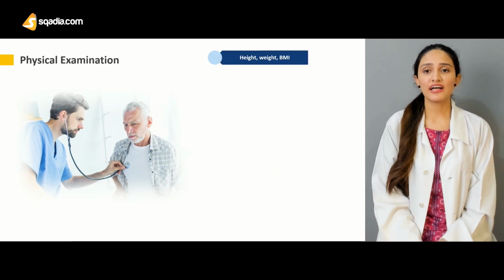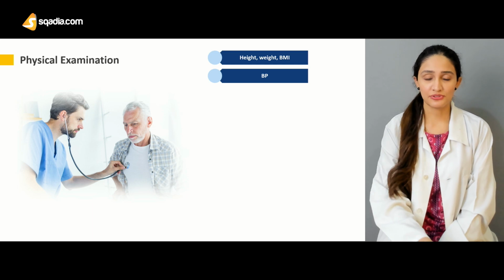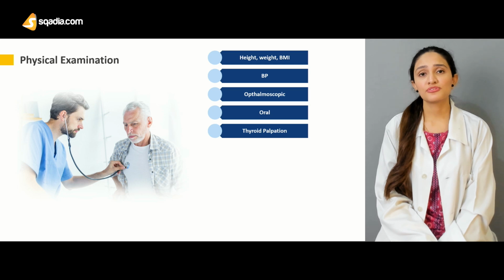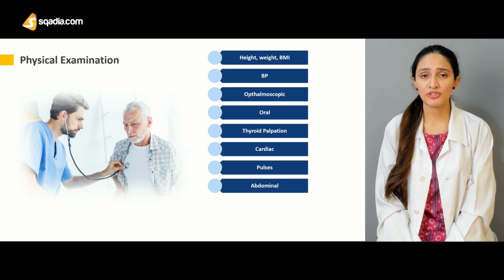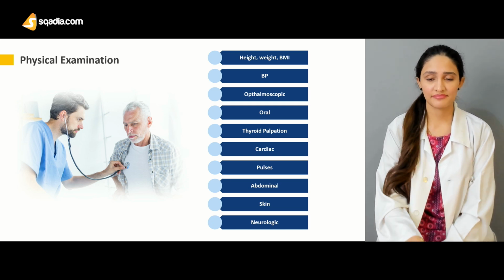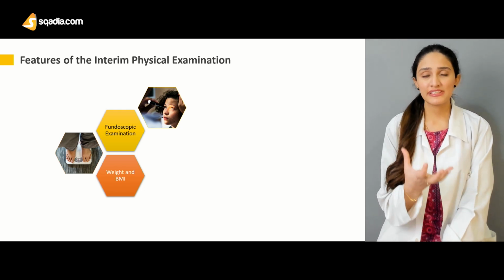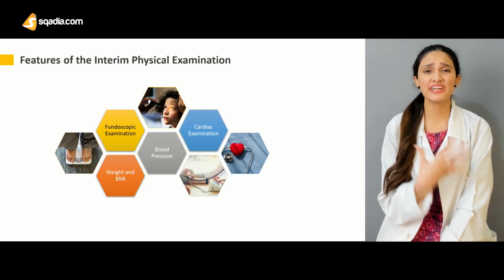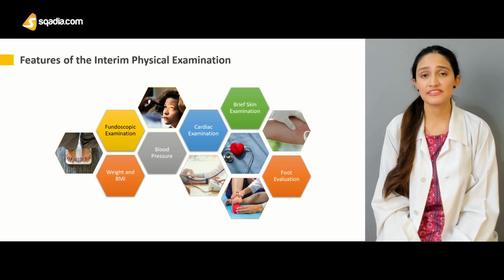Diabetes | Physical Examination | Family Medicine Lectures | Medical Education | V-Learning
Welcome to our Family Medicine video on diabetes, a chronic disease that affects millions of people worldwide. In this video, we'll cover the introduction, etiology, clinical features, patient history, physical examination, standing orders, diagnosis, complications, and treatment of diabetes.

▬ 📃 Diabetes
Diabetes is a chronic disease that occurs when the body cannot produce or properly use insulin, a hormone that regulates blood sugar levels. There are two main types of diabetes: type 1 and type 2. Type 1 diabetes occurs when the body's immune system destroys the cells that produce insulin in the pancreas, while type 2 diabetes occurs when the body becomes resistant to insulin or does not produce enough insulin to regulate blood sugar levels.

▬ 📜 Diabetes Clinical Features
The clinical features of diabetes can include frequent urination, increased thirst, blurred vision, fatigue, and slow healing of wounds. Patients with diabetes may also have a family history of the disease or other risk factors such as obesity, hypertensive heart disease, or a sedentary lifestyle.

▬ 📃 Diabetes Patient History
When a patient presents with symptoms of diabetes, the healthcare provider will take a detailed patient history to determine the duration and severity of symptoms, family history of diabetes, and other relevant medical conditions. The healthcare provider will also perform a physical examination, including measuring blood pressure, checking for signs of neuropathy or retinopathy, and examining the feet for signs of diabetic ulcers.

▬ 📜 Diabetes Physical Examination
Standing orders for patients with diabetes may include regular blood glucose monitoring, lifestyle modifications such as exercise and diet changes, and medication management. Patients with type 1 diabetes may require insulin therapy, while patients with type 2 diabetes may be treated with oral medications or injectable medications such as GLP-1 receptor agonists.

▬ 📃 Diabetes Diagnosis
Diagnosis of diabetes is typically made through a combination of patient history, physical examination, and laboratory tests such as fasting plasma glucose or oral glucose tolerance tests. Complications of diabetes can include cardiovascular disease, neuropathy, retinopathy, and kidney disease.

▬ 📜 Diabetes Treatment
Diabetes treatment involves a combination of medication management, lifestyle modifications, and regular monitoring of blood sugar levels. Patients with diabetes are also encouraged to maintain a healthy diet, exercise regularly, and manage other risk factors such as high blood pressure and cholesterol levels.

In summary, diabetes is a chronic disease that affects millions of people worldwide. Through early diagnosis, proper management, and regular monitoring, patients with diabetes can lead healthy and fulfilling lives.